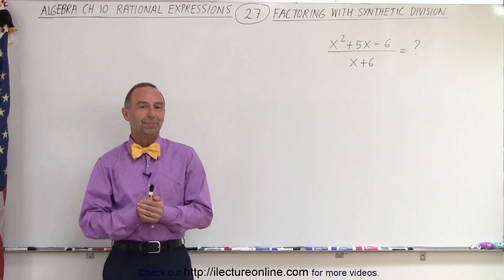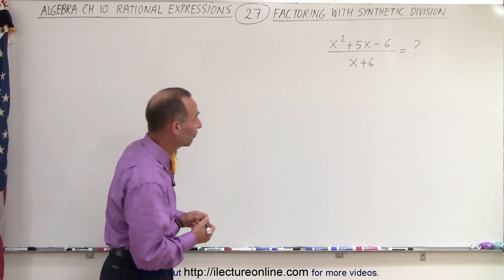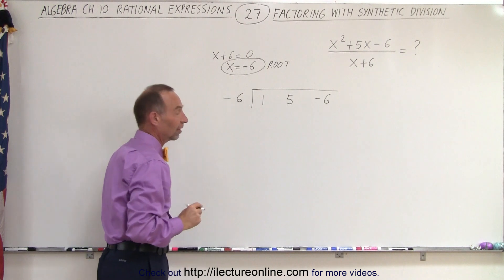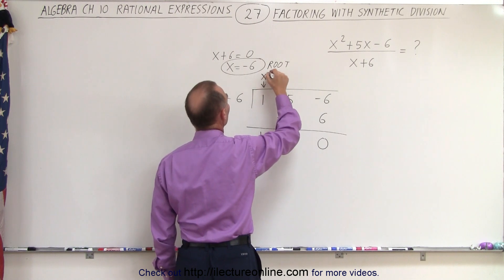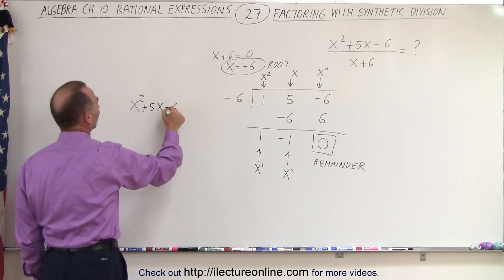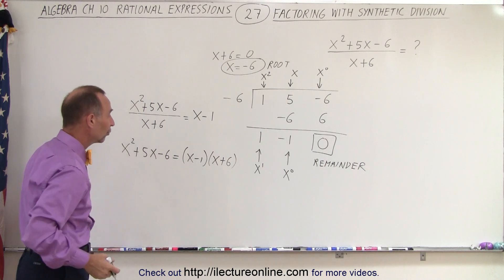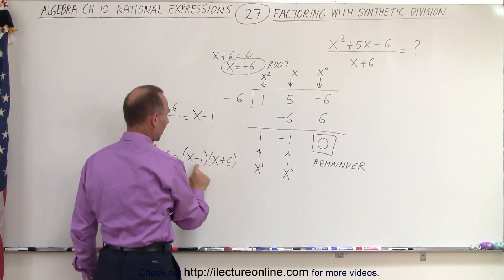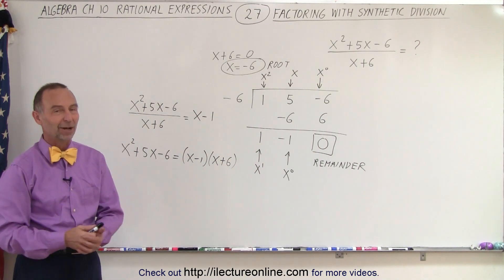Algebra - Ch. 10: Rational Expression (27 of 33) Factoring with Synthetic Division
In this video I will use synthetic division to factor a rational expression.